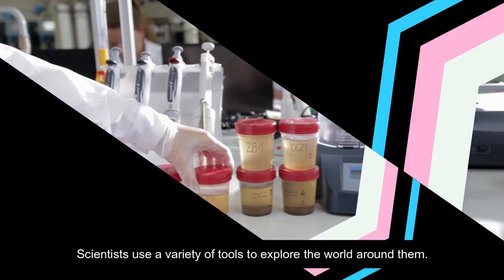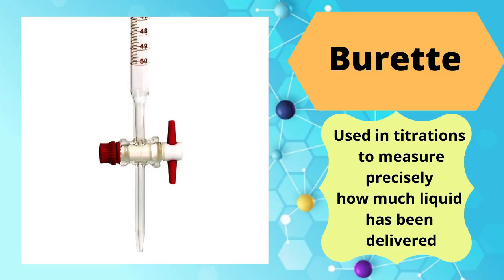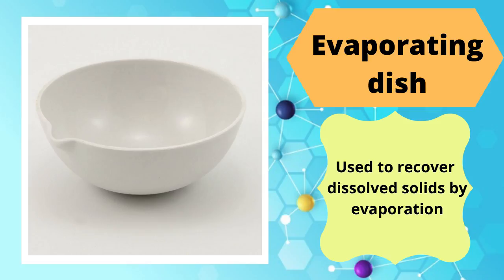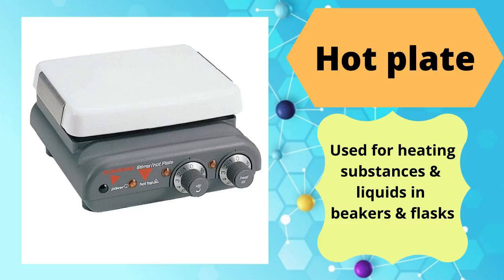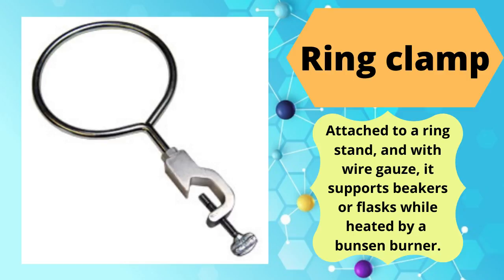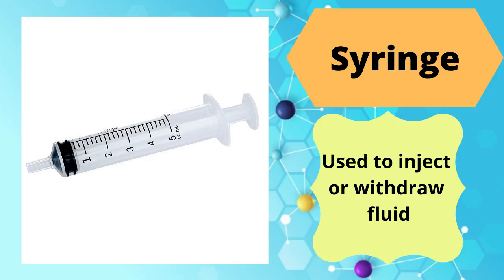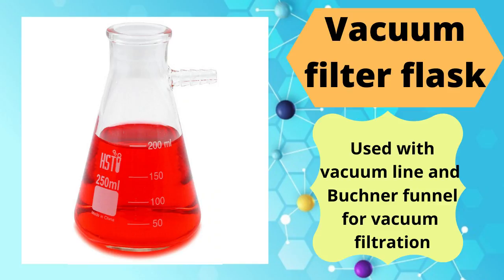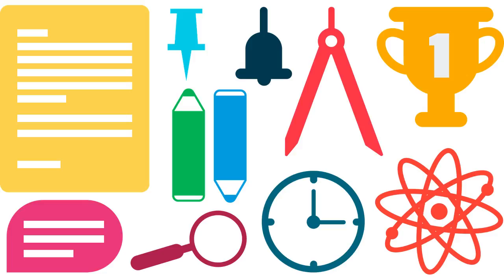SCIENCE LAB EQUIPMENT🔬🧪⚗🧫🧲🔎 and their uses-(A to Z) school video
Science laboratory equipment refers to the various tools and equipment that are used by professionals or students working in a laboratory. The different laboratory equipment used are Bunsen burner, microscopes, reagent bottles, beakers and many more. This video gives you a comprehensive look at the 50 most common lab tools / equipment / apparatus and their uses. Great video for online learning, teacher resource and student study guide.